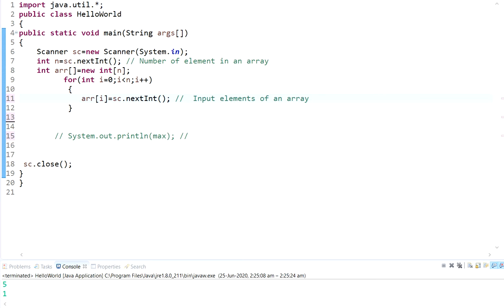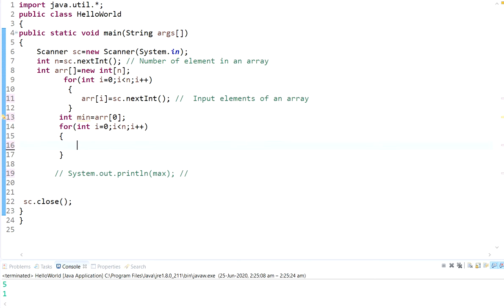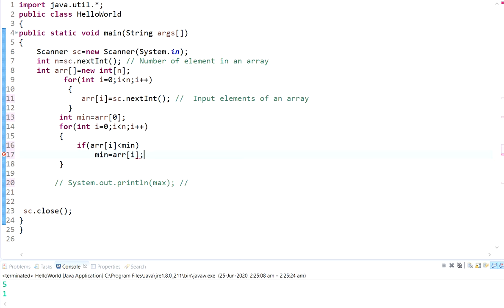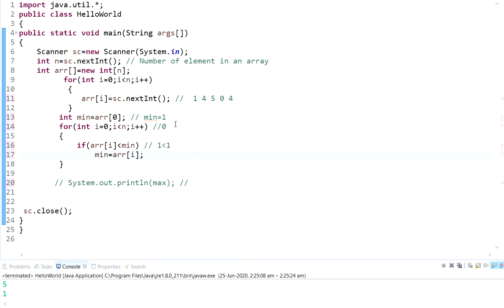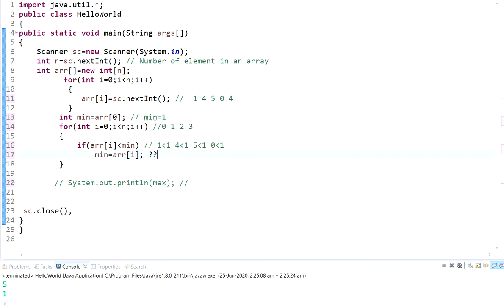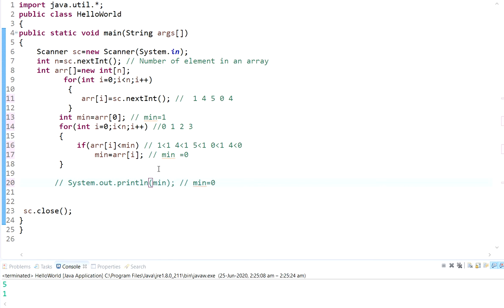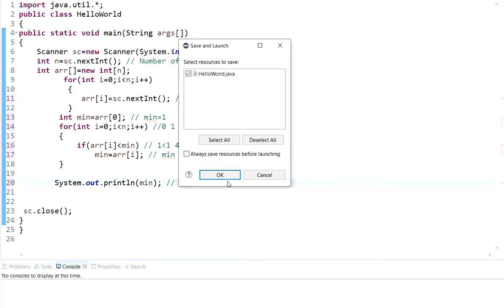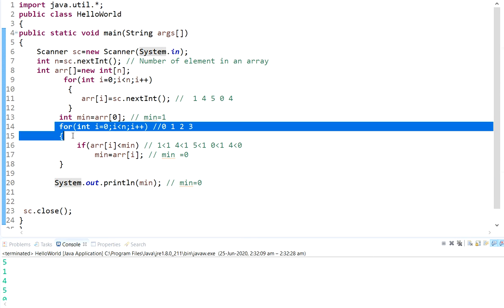Java Tutorial For Beginners 16 - Minimum element of an array in Java || Lockdown Learner